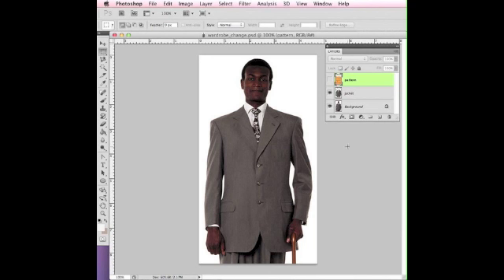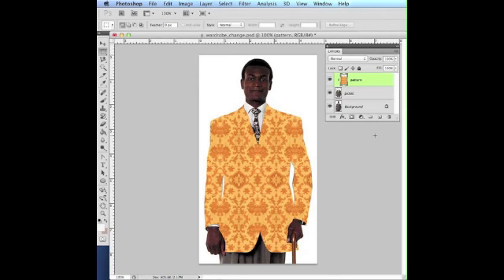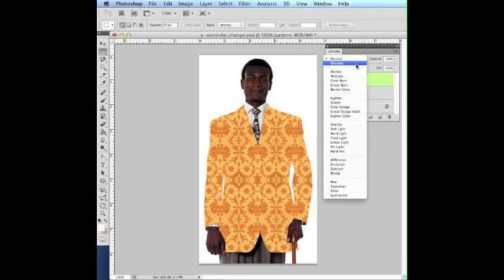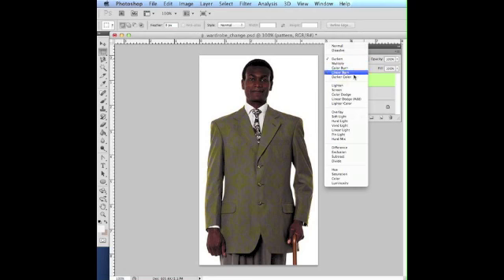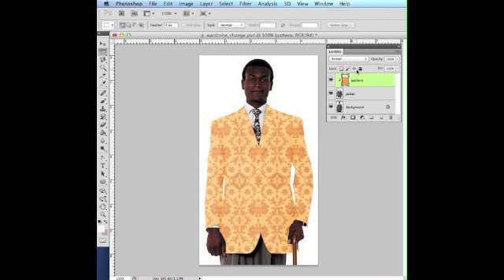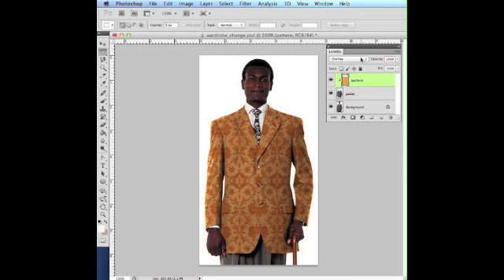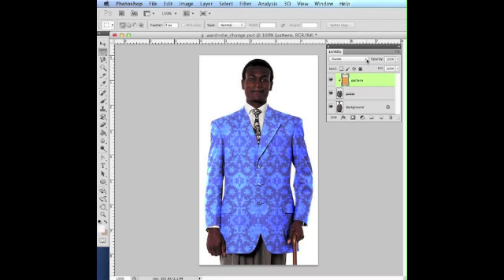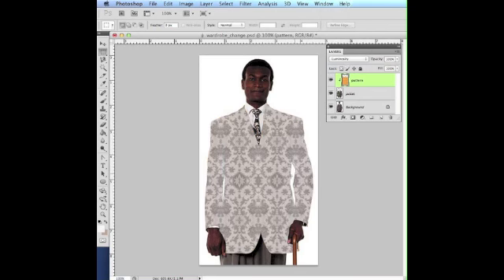Photoshop Layer Blend Modes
This video demonstrates using Photoshop layer blend modes. These modes will allow layers to interact with each other differently due to the algorithms Photoshop is using to combine them.